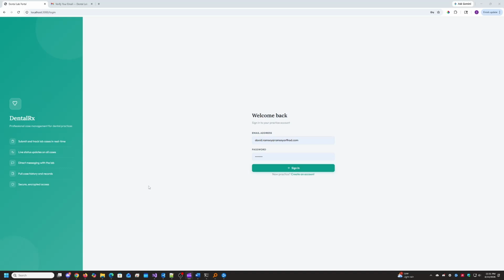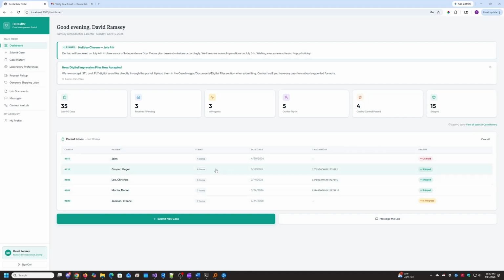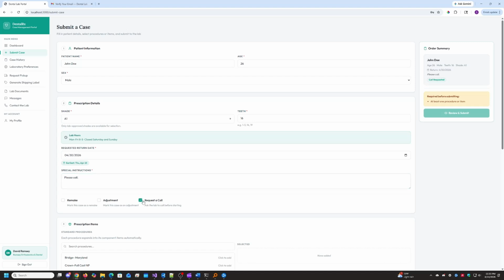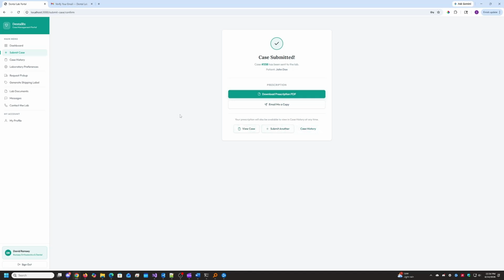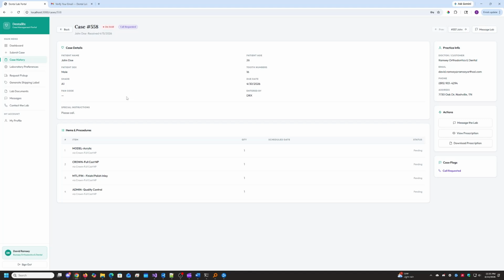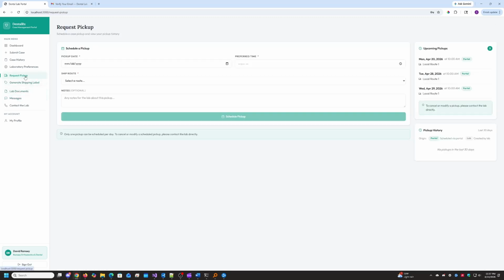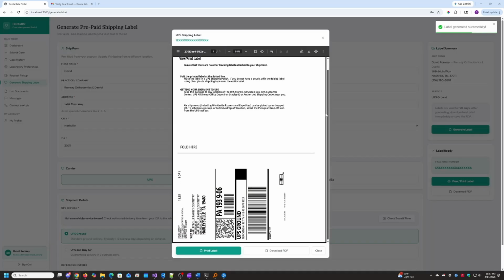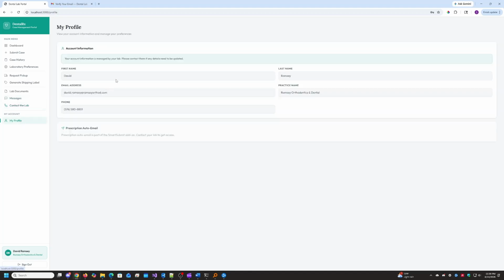DentalRx Doctor Guide | How to Submit Cases & Use the Dental Lab Portal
New to DentalRx? This video walks through everything available to doctors in the DentalRx portal — your dental lab's online case management system powered by Mainstreet Systems and Software Inc.

🦷 What's covered:
00:00 Introduction
00:15 Logging in & creating your account
00:45 Dashboard overview & case stats
01:45 Submitting a case step by step
03:45Case History — searching and tracking your cases
05:10 Messaging your lab
05:50 Requesting a pickup
06:30 Generating a prepaid shipping label
06:55 Lab Documents
07:15 Laboratory Preferences
07:45 Contacting the lab

DentalRx connects you directly to your dental lab — submit cases, track work in real time, send messages, and manage pickups and shipping, all from your browser. No software to install, no forms to print.

Your lab chose DentalRx to make your experience as smooth and efficient as possible.

🌐 mainstreetsystems.net